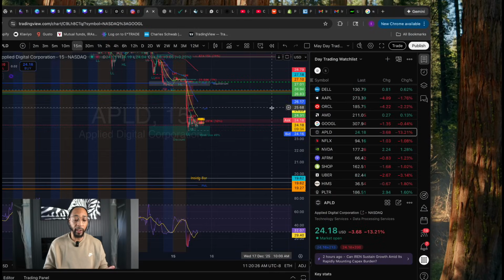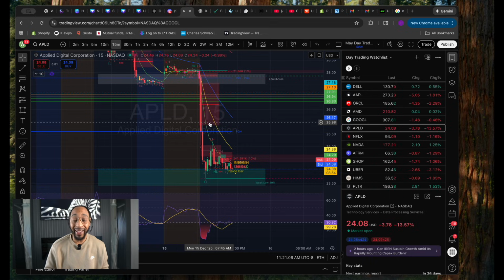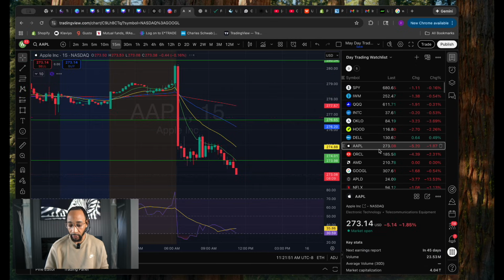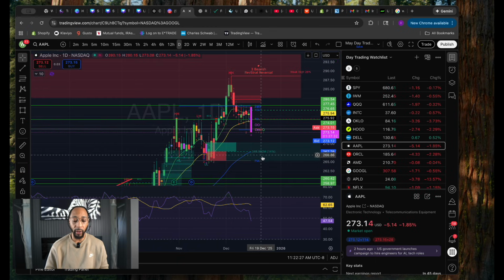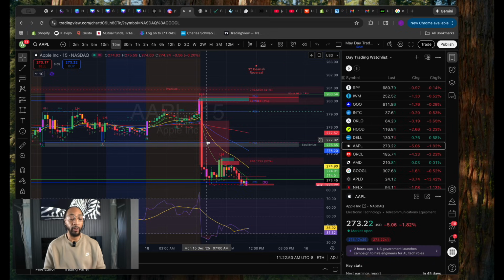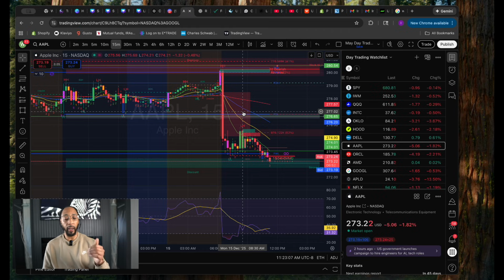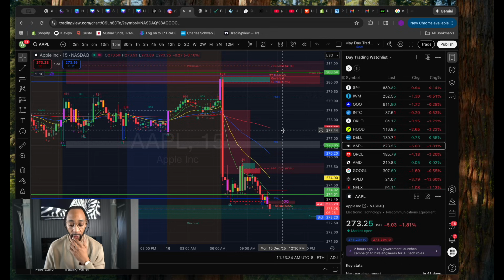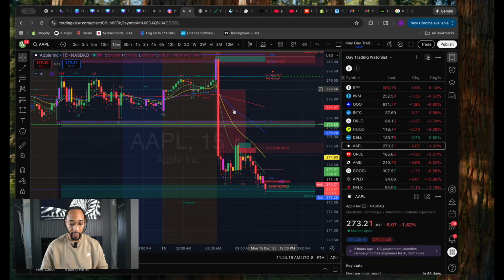The Ultimate Reversal Guide: Trend Exhaustion, Traps, and Perfect Entries